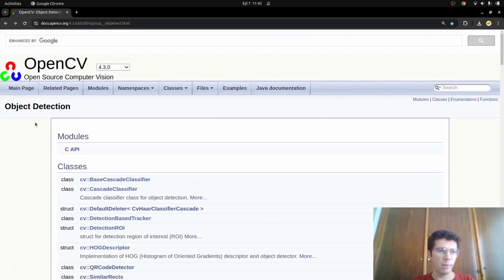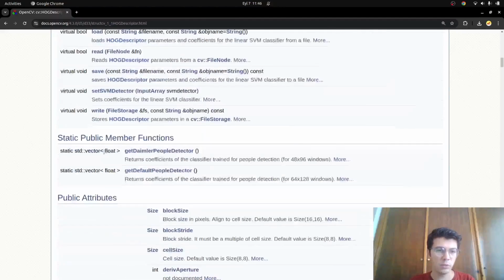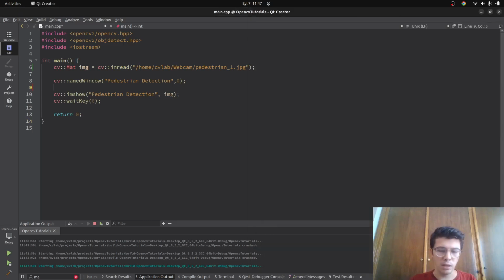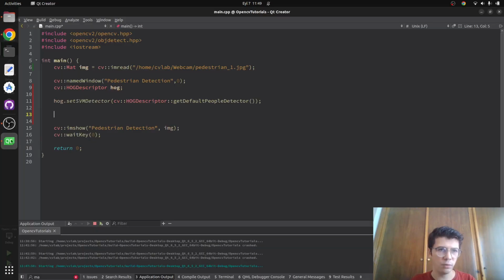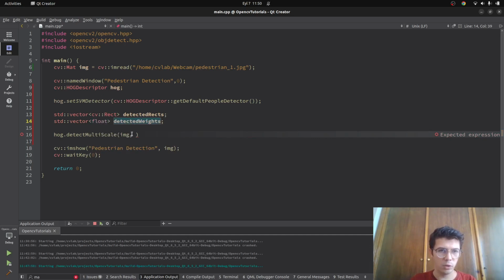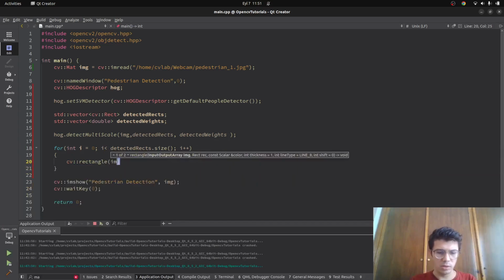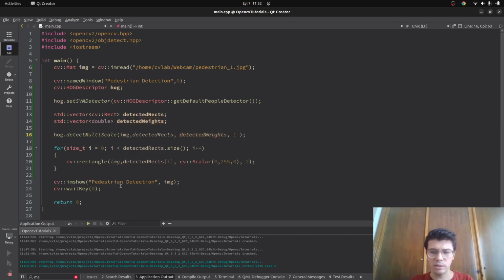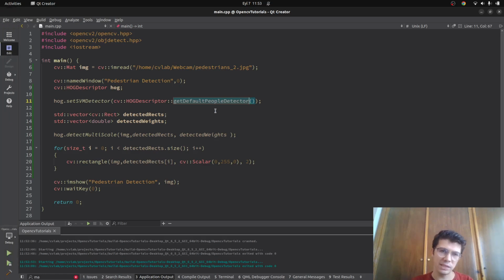OPENCV & C++ TUTORIALS - 153 | HOGDescriptor | Histogram of Oriented Gradients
The HOGDescriptor class in OpenCV is used for object detection by applying the Histogram of Oriented Gradients (HOG) feature descriptor. This class is particularly effective for detecting pedestrians or other specified objects in images or videos. The HOG algorithm extracts gradient information from local areas of the image and uses it to build a robust feature vector, which is then used for detection via a support vector machine (SVM). This video also includes a practical example of pedestrian detection using the HOGDescriptor class.

0:00 - Introduction
2:05 - Coding